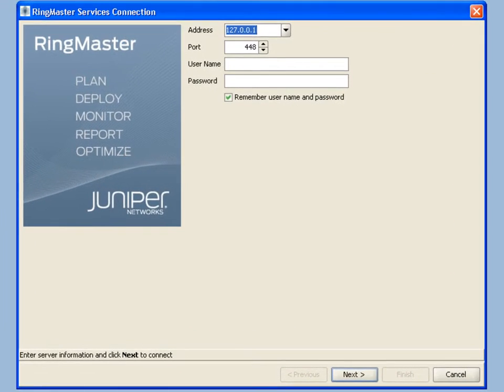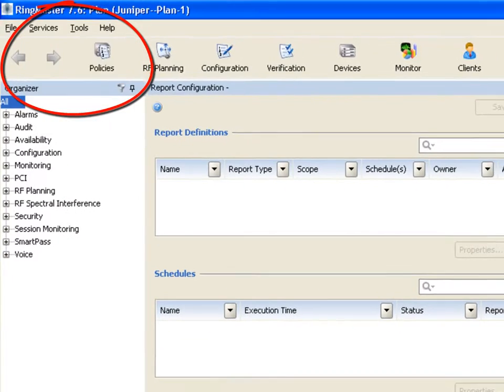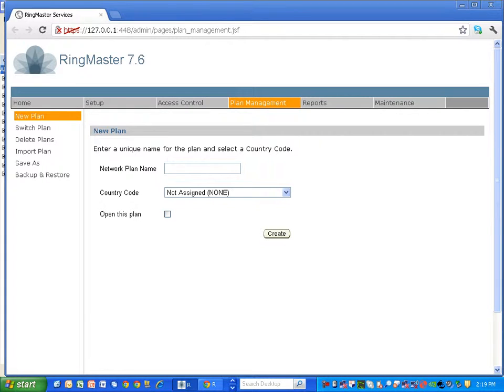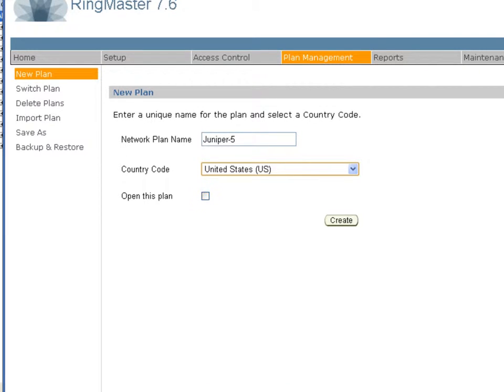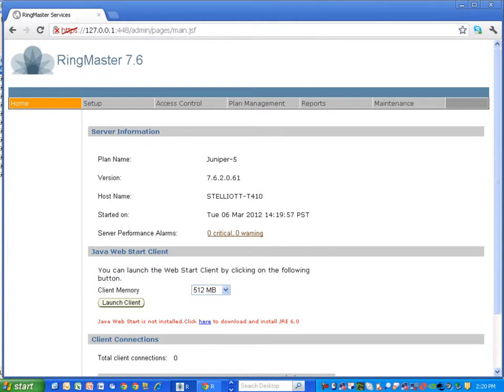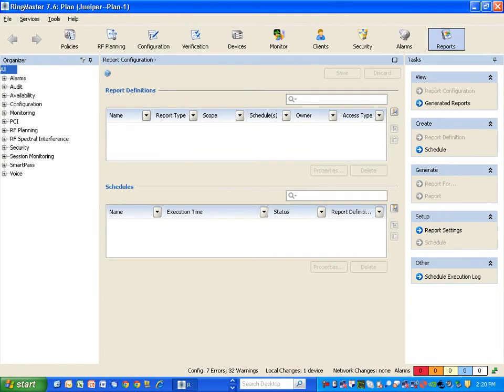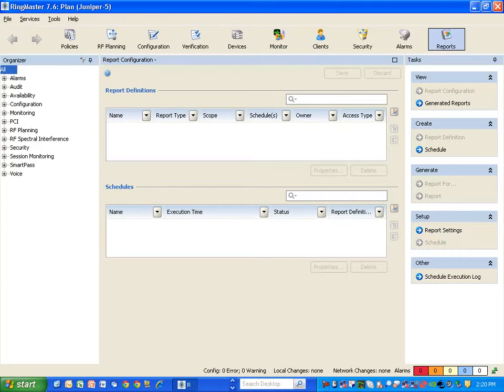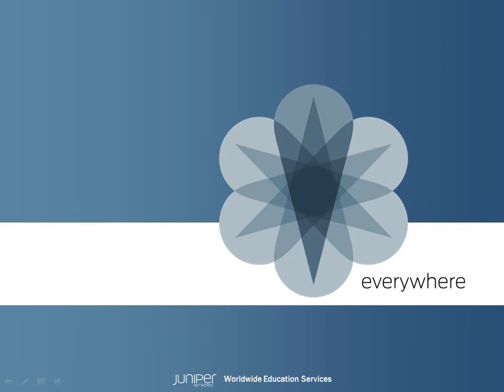RingMaster - How to Create A Network Plan Learning Byte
The How to Create a Network Plan Learning Byte, provides a step-by-step example of how to create a RingMaster Network Plan.

This Learning Byte is appropriate for individuals who are new to the Juniper WLAN solution.

Presenter: Steven Elliot, Training Manager
Relevant to OS Releases: MSS 7.6x
Relevant to Juniper Platforms: WLC, WLA, and RingMaster

 • On-Demand Training: Take a hands-on course…now!